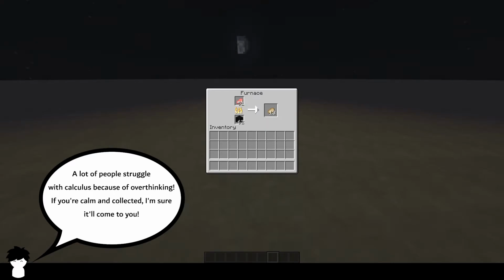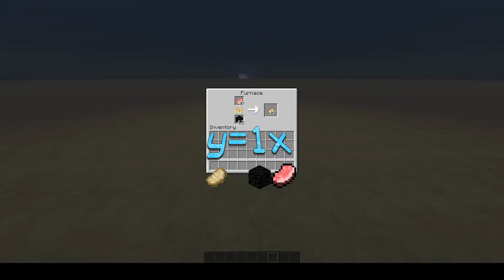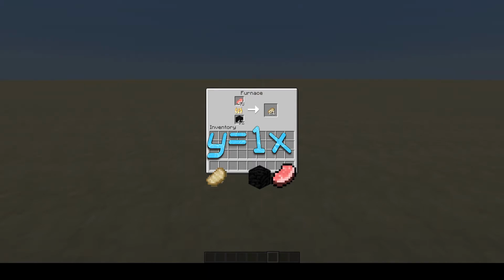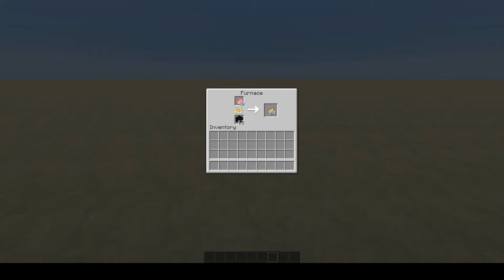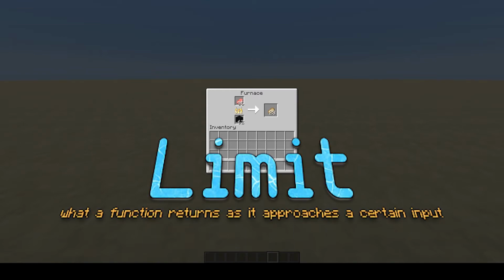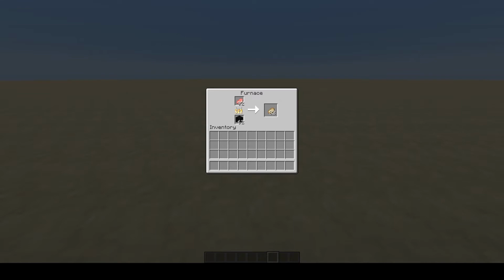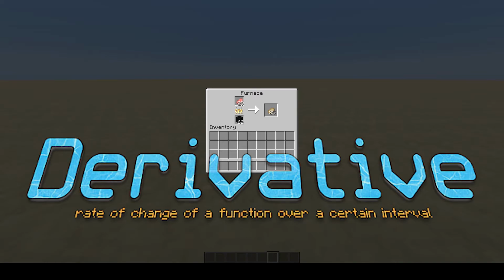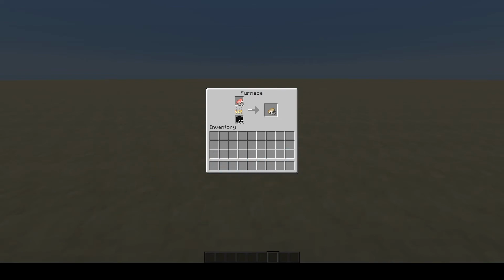A Minecraft Approach to Calculus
Episode 1.